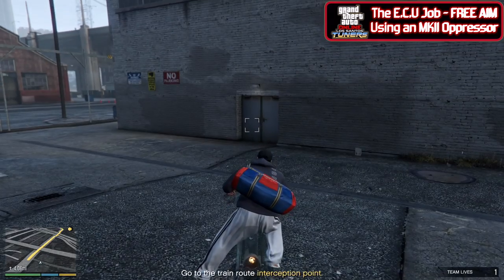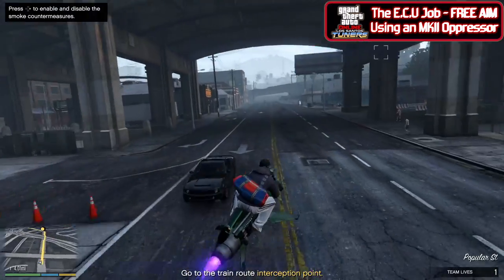How To Do The E.C.U Job SOLO ANY VEHICLE in GTA Online Los Santos Tuners Update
Here is how to do the E.C.U Job SOLO with ANY VEHICLE
How To Join GTA 5 Car Meets PS4 is explained below
🚧  How to JOIN 2FIC Car Meets 🚧
🚦 You Must LIKE THIS STREAM
🚦 YOU MUST ADD MY PSN dabdoulem
🚦 YOU MUST COMMENT YOUR PSN BELOW IN CHAT